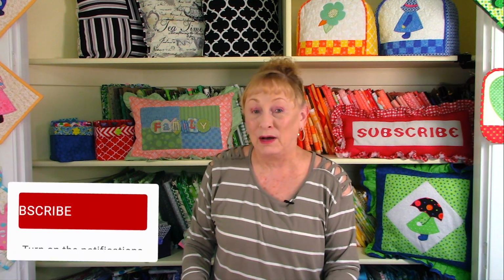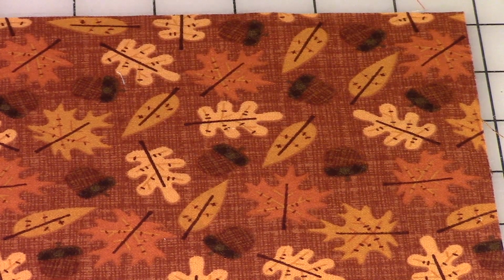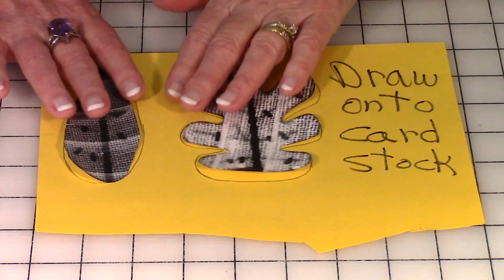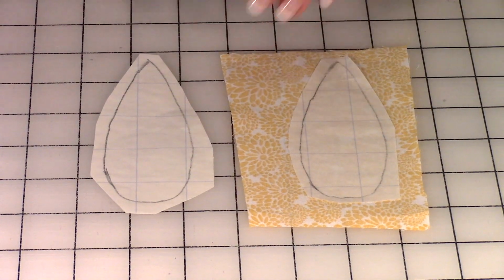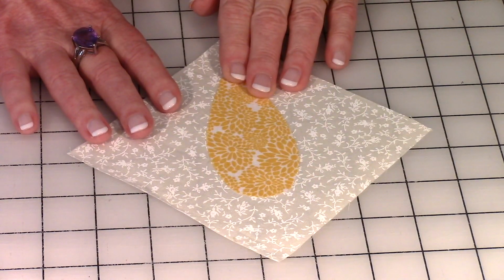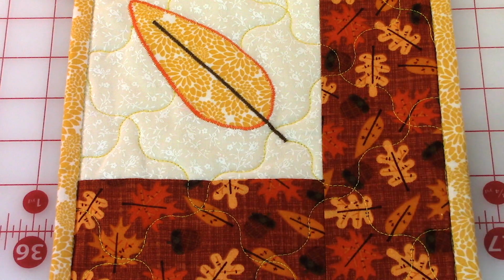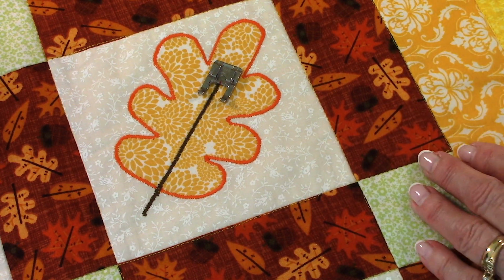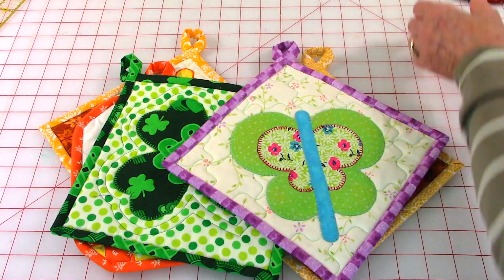Leaf Machine Applique Tutorial | The Sewing Room Channel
In this Leaf Machine Applique Tutorial you'll learn an easy method to create your own leaf applique pattern, how to apply 2-sided fusible web, and how to do a simple machine applique decorative stitch.